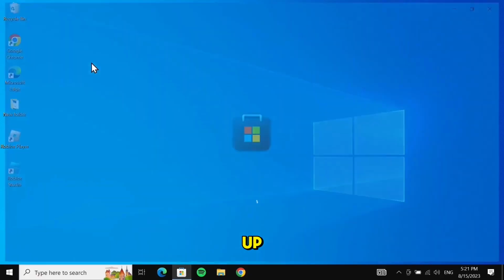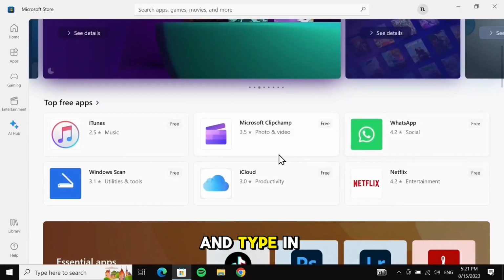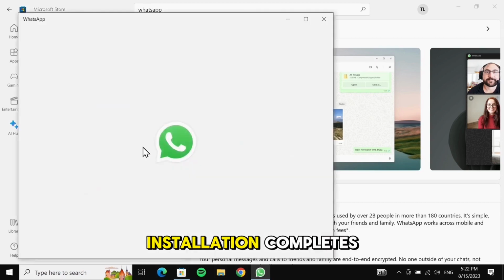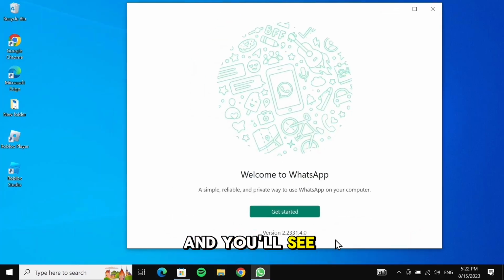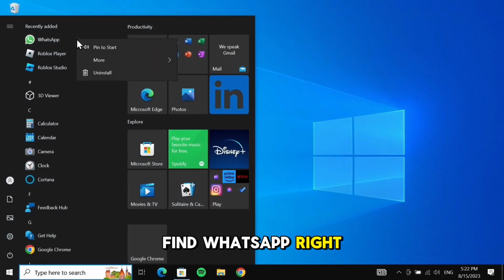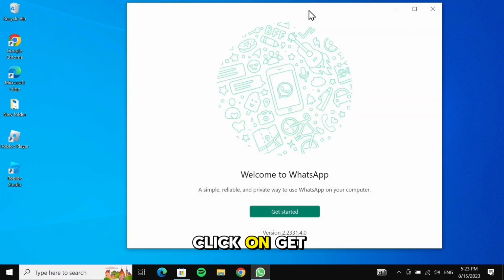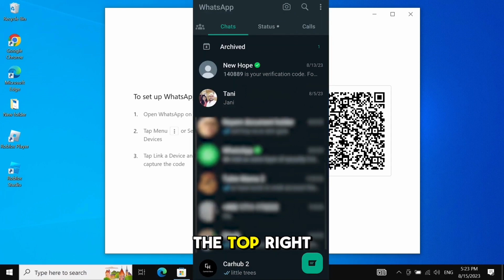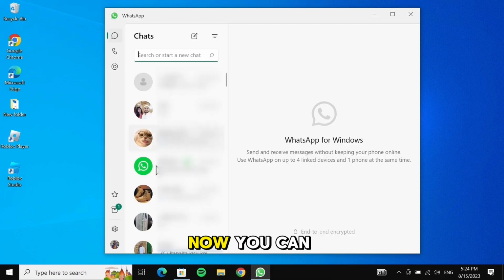How to Download WHATSAPP in Laptop 2024 (Step-by-Step)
In this video i will show you how to download whatsapp in loptop. This guide will be step by step, so you will know how to download whatsapp on pc.

WhatsApp download for laptop,
Install WhatsApp on Windows 10,
WhatsApp installation guide for PC,
Download WhatsApp on Windows 11,
Laptop WhatsApp setup tutorial,
WhatsApp installation steps for laptop,
How to get WhatsApp on PC,
Download WhatsApp from Microsoft Store,
WhatsApp setup on Windows laptop,
Laptop WhatsApp download tutorial